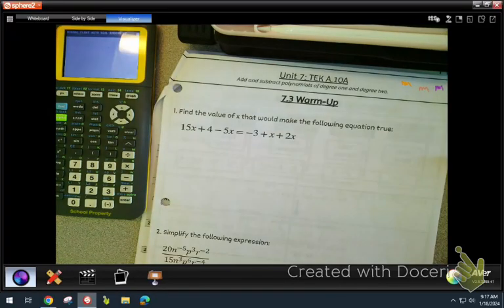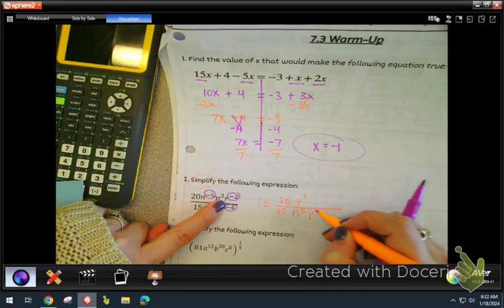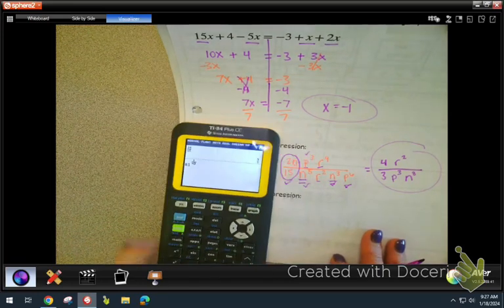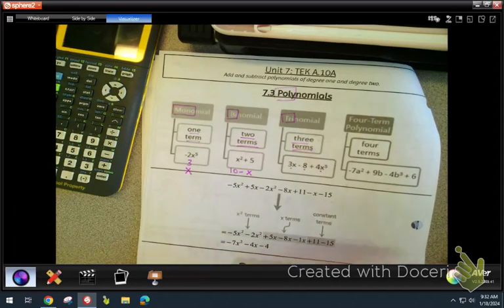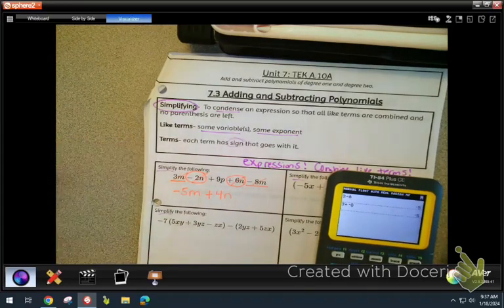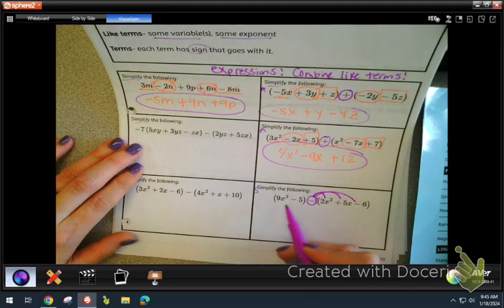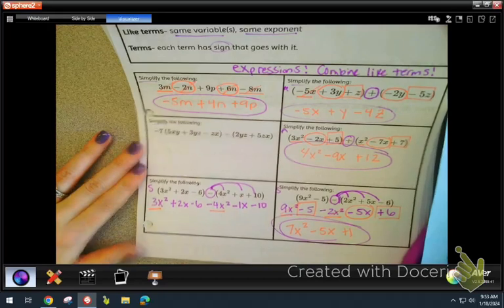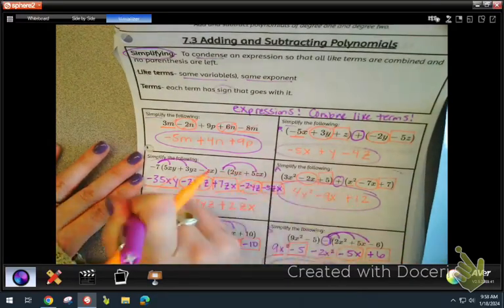7.3 Add/Subtract Polynomials